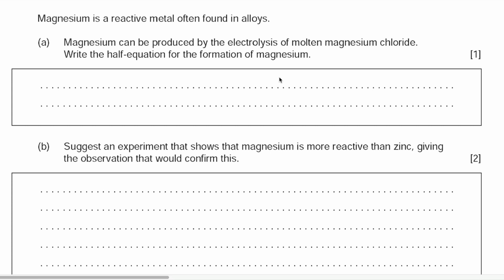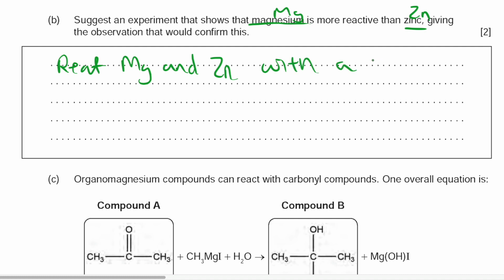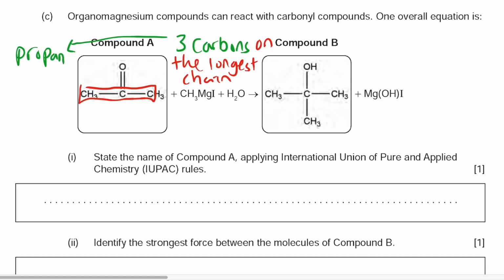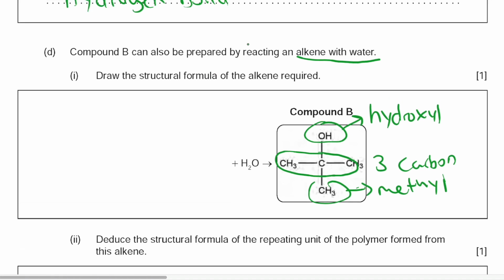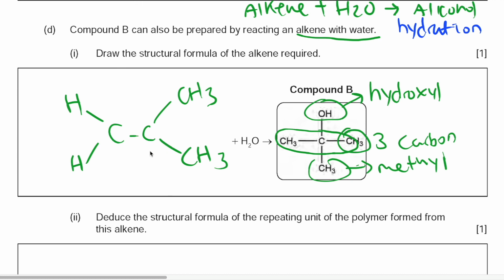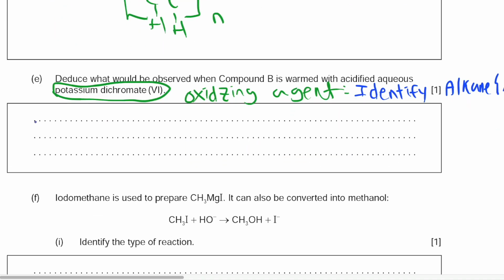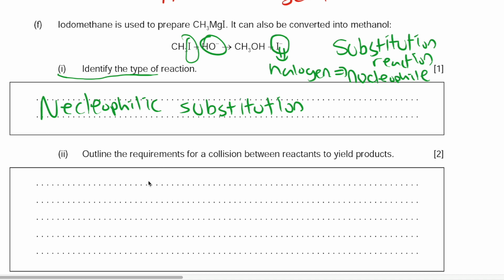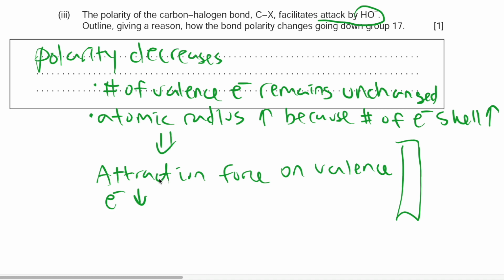CHEMI-SL-S 2022-Paper 2/1-Q3